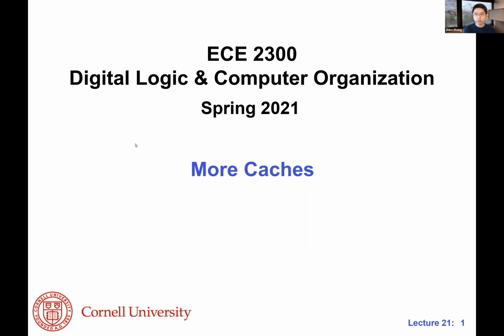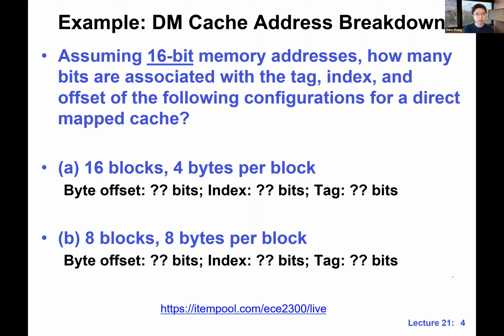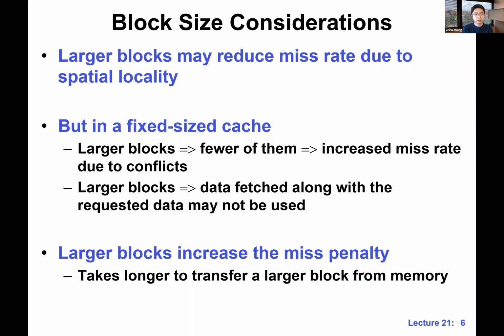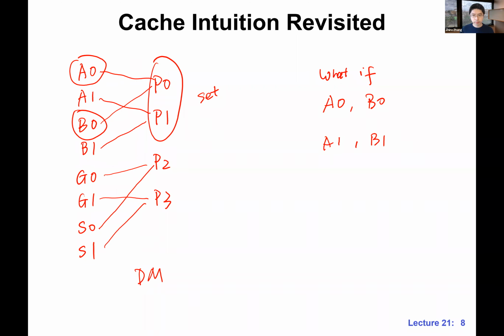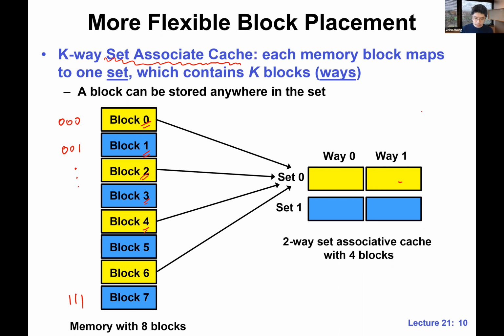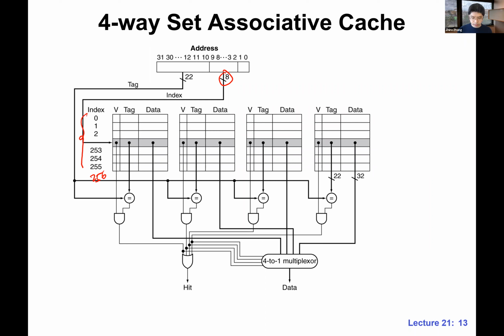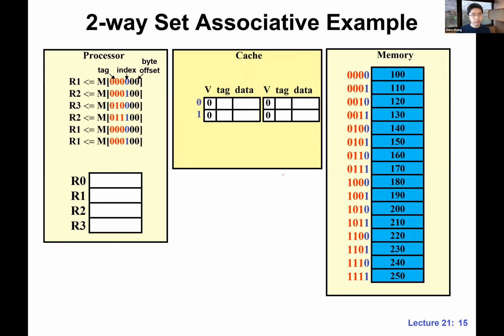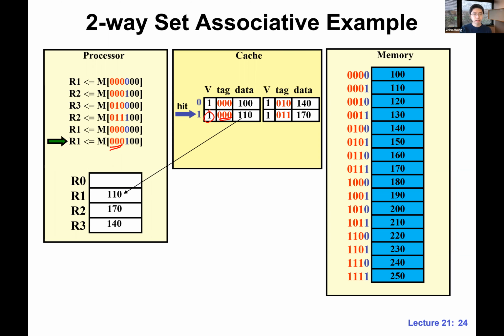ECE2300 SP21 @ Cornell || More Caches || Lecture 21a